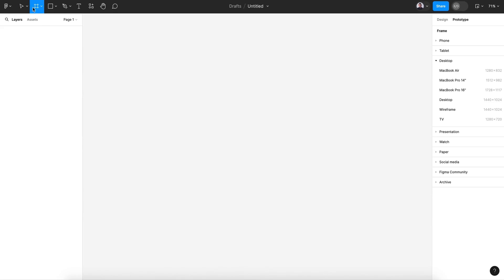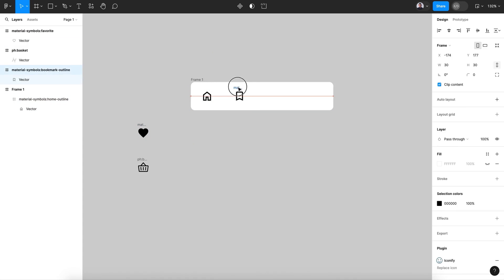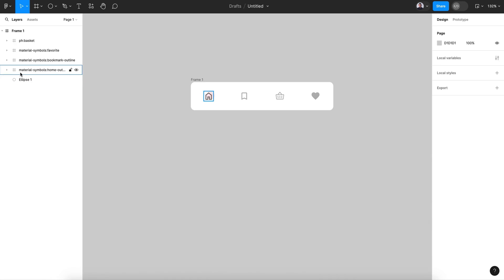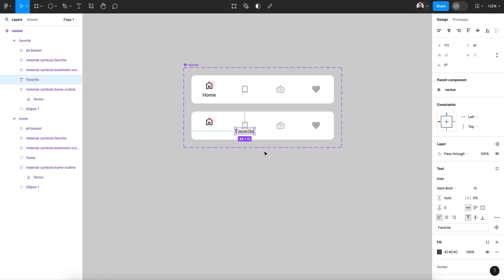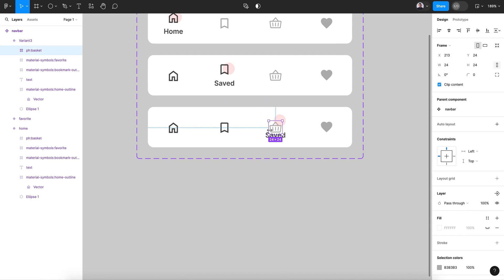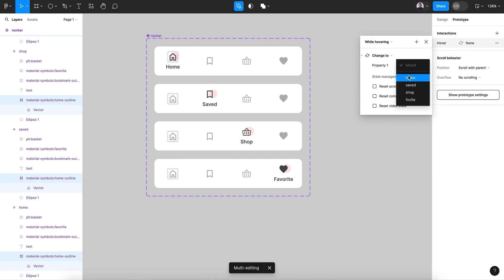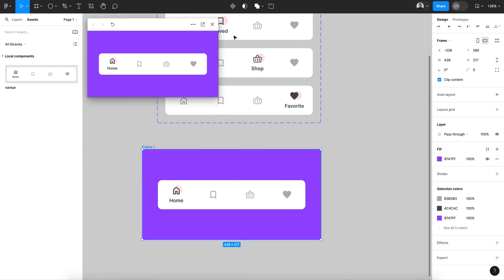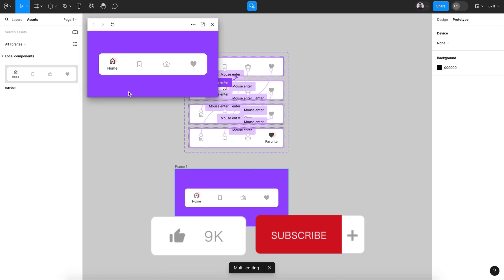Creative App Navigation Animation in Figma - Interactive Mobile Menu Tutorial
📥Download awesome Figma template for free: captain-design.com

📱 Unlock the realm of creative app navigation with our tutorial, "Creative App Navigation Animation in Figma - Interactive Mobile Menu Tutorial." Immerse yourself in the world of interactive mobile design as we guide you through step-by-step instructions. Discover the art of crafting dynamic and visually appealing navigation animations using Figma. Whether you're a design enthusiast or a seasoned professional, this tutorial equips you with essential skills to elevate your mobile app's user interface. Transform your app navigation into a seamless and engaging experience, exploring the innovative possibilities of interactive design. Dive into Figma and bring your mobile menus to life with our comprehensive guide. figmatips mobileappdesign interactivedesign NavigationAnimation figmatutorial 📱✨